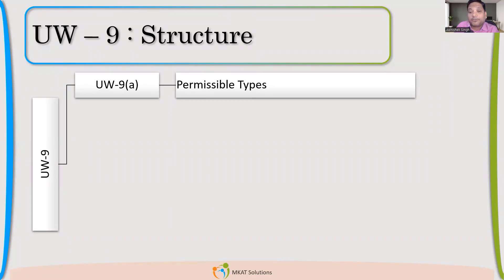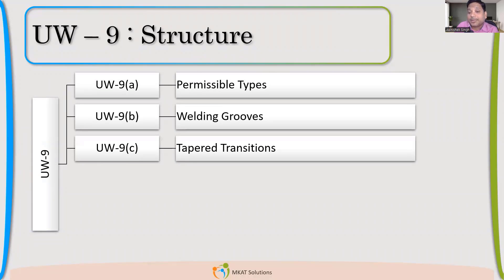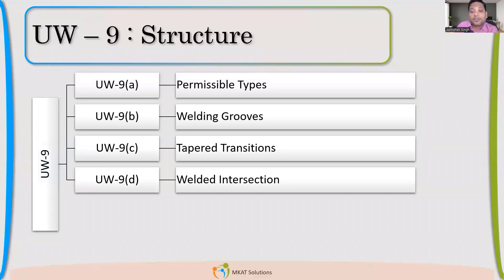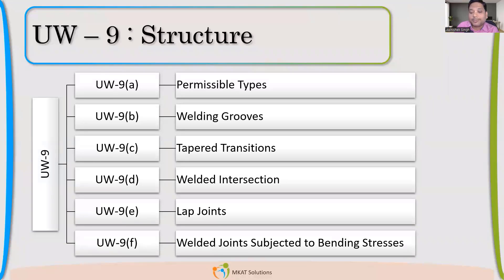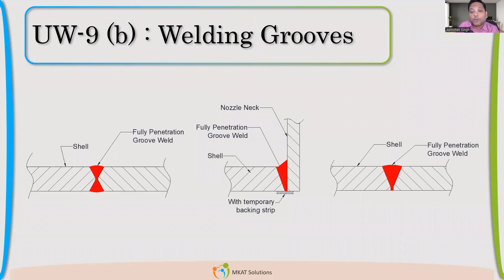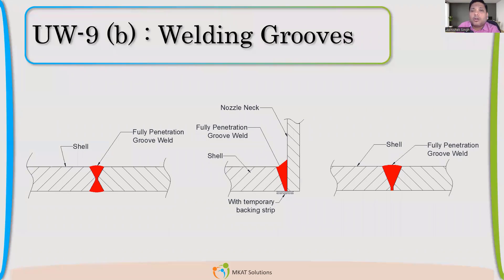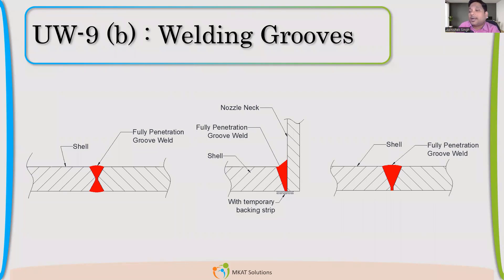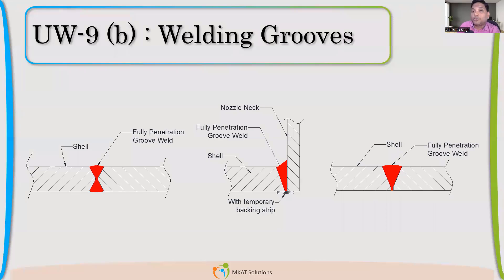Welded Groove permissible according to ASME Section VIII Div1, Subsection B, UW-9